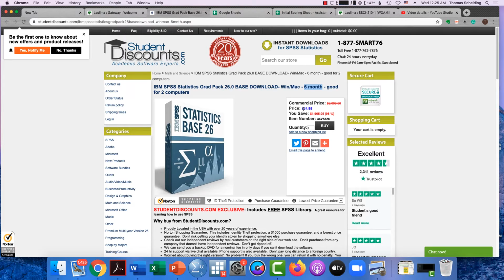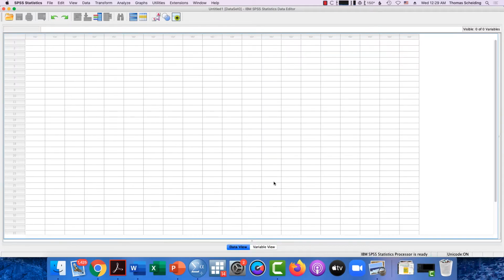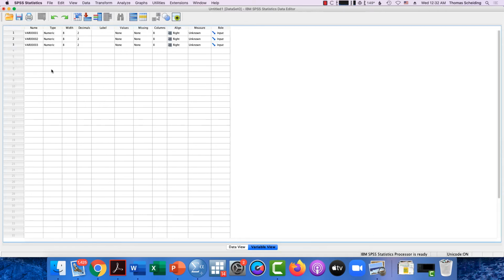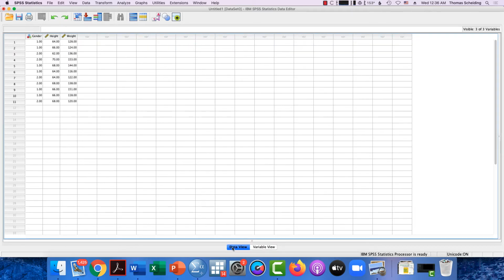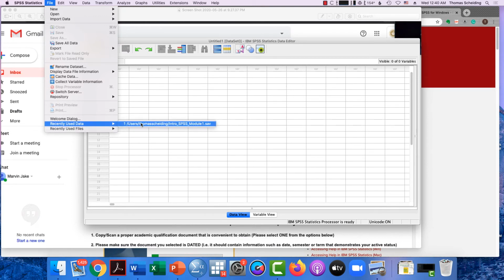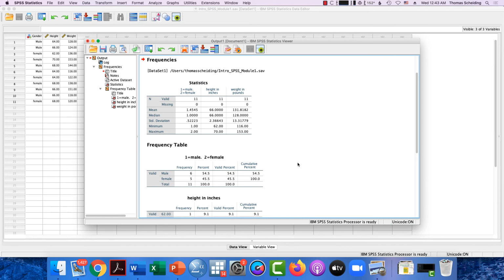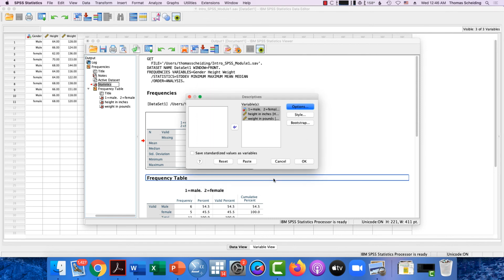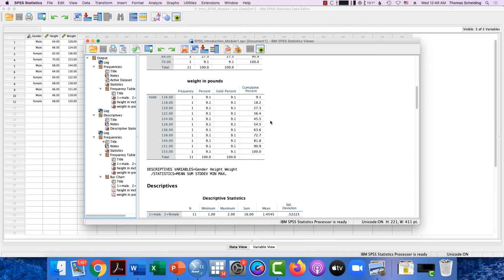SPSS module1 SSCI210 Scheiding